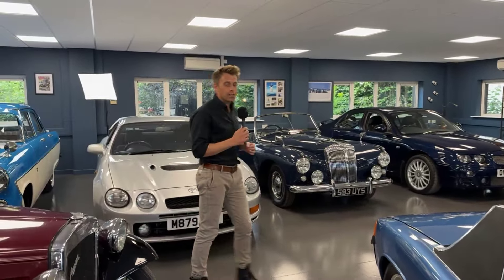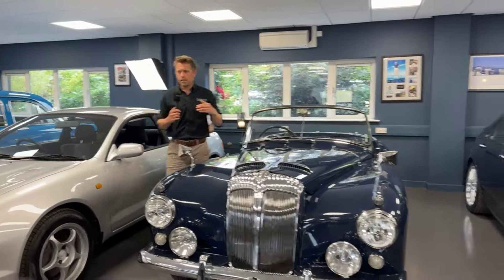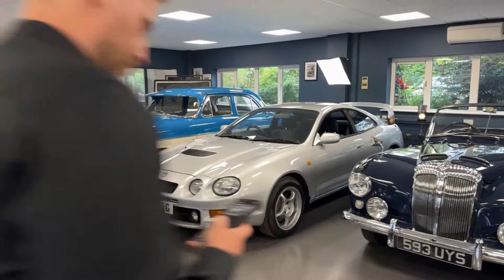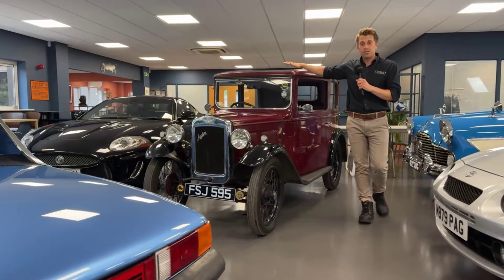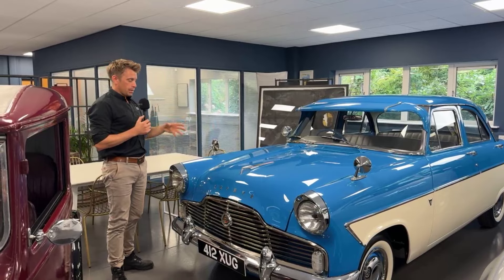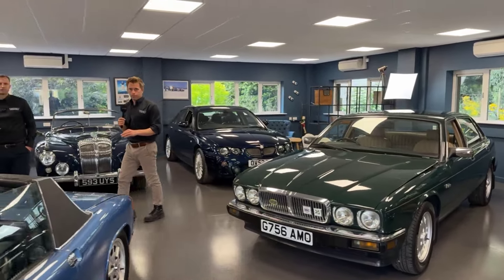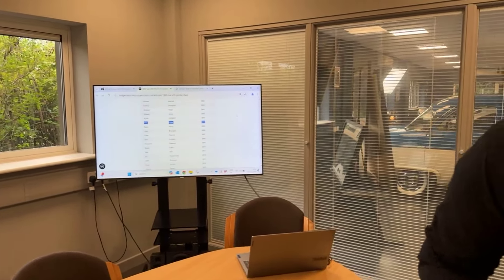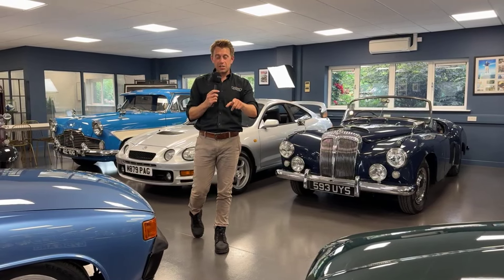Classic Bike Live Draw | 1960 BSA A10 'Golden Flash'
It's Craig, Rob & Nick today finding out who the lucky new owner of our 1960 BSA A10 'Golden Flash' was!